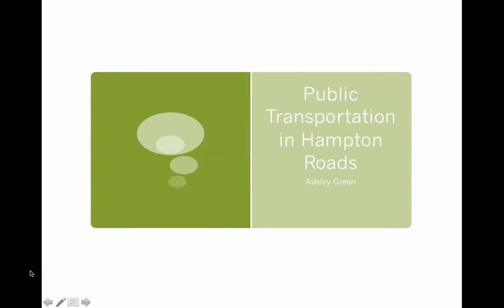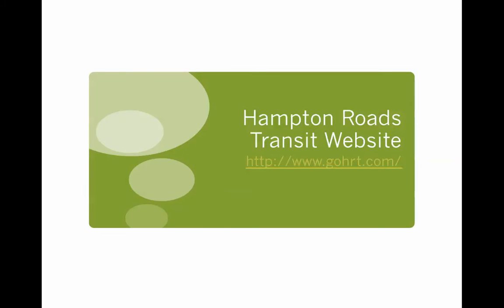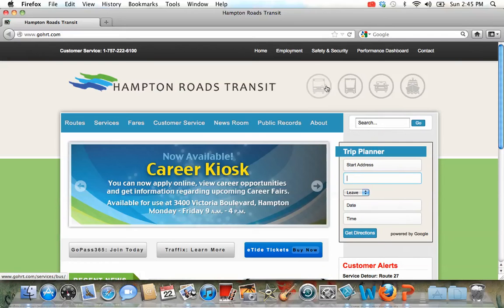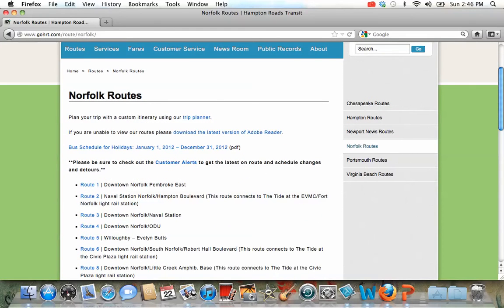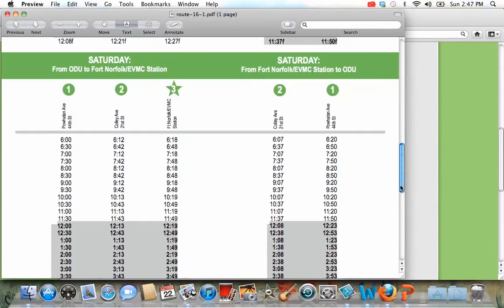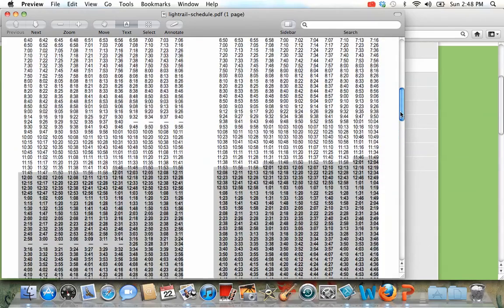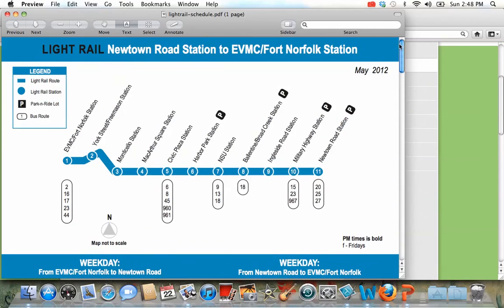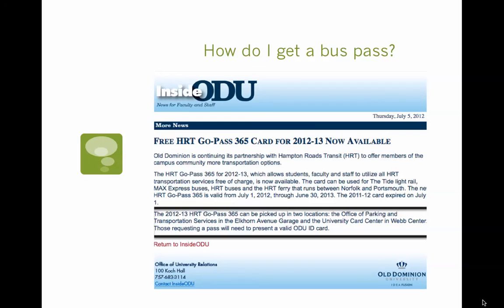Public Transportation in Hampton Roads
This is a sample speaking presentation for the Advanced II students. If you would like to use this video, please include a link back to my channel. Thank you.